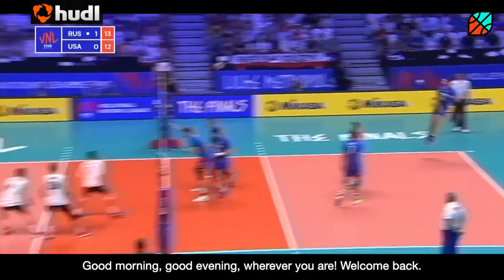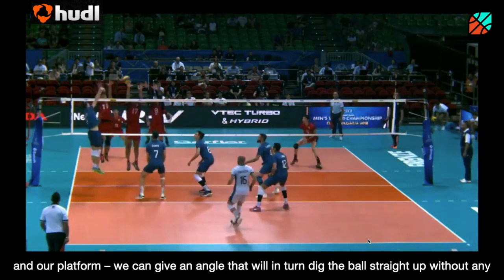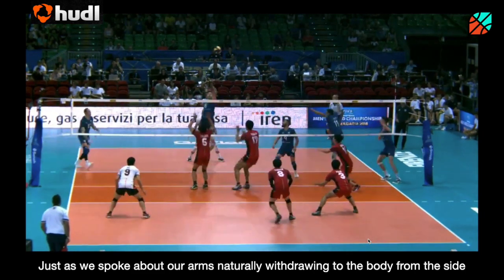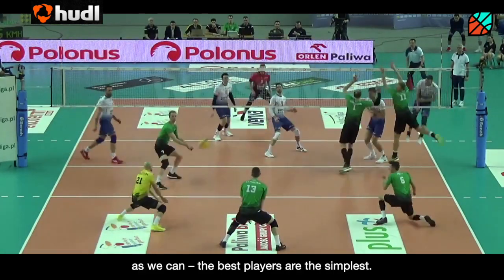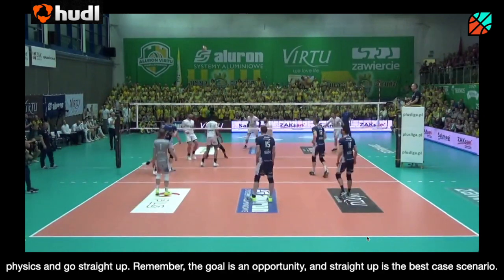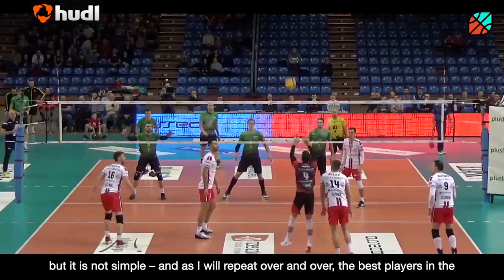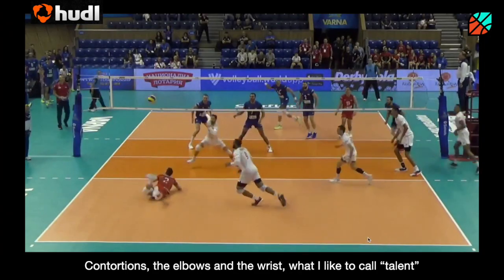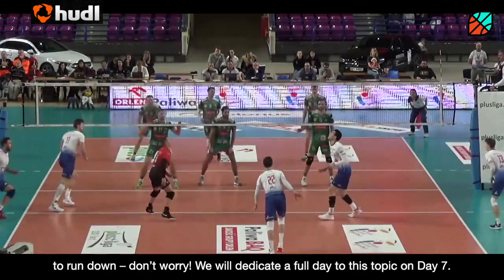Day 4 7DDC